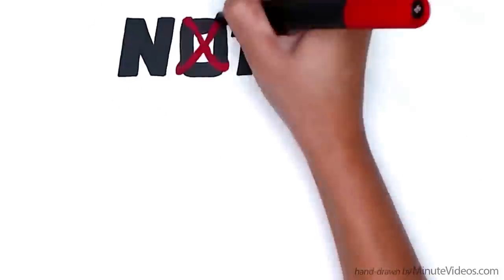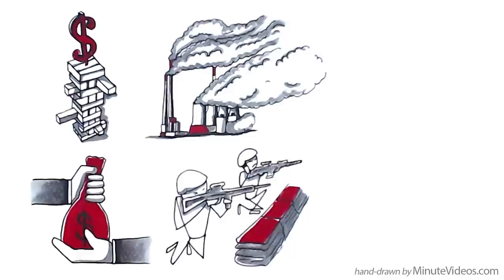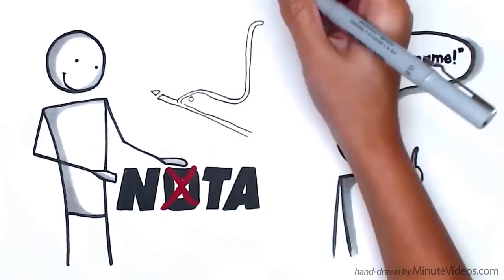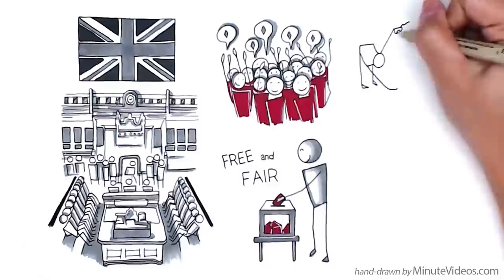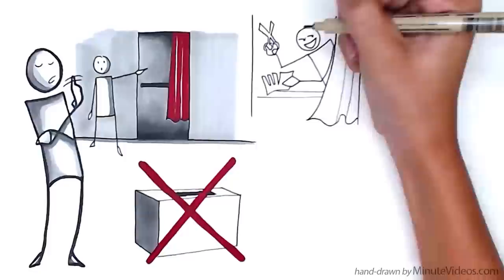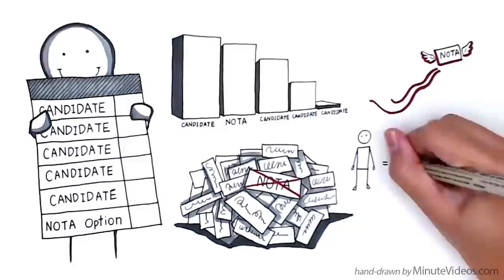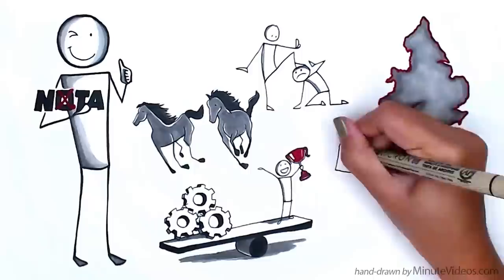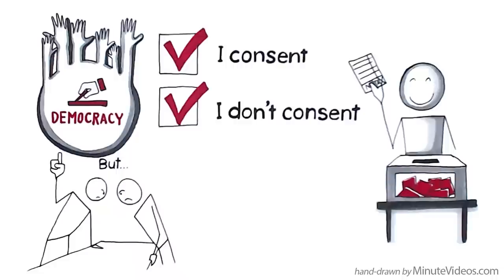NOTA UK: An Introduction to NOTA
The first of four videos by NOTA UK on why we need a formal 'None of the Above' option on the ballot paper for all future UK elections and how to properly implement it.

BIG NEWS: Thanks to our lobbying last year, the parliamentary Political & Constitutional Reform Committee included NOTA as a proposed reform in a survey and public consultation on ‘voter engagement’. Their resulting report has given a MASSIVE boost to our campaign! Read this blog post to find out more

On the back of this development, I was invited on to RT’s ‘Going Underground’ to talk about NOTA at length.

For answers to most NOTA related questions, read our written evidence to the parliamentary 'Political and Constitutional Reform Committee' looking at 'voter engagement'

To find out why the Electoral Reform Society currently does not recognise the need for our campaign for real and lasting electoral reform, read our response to their deeply flawed reasoning